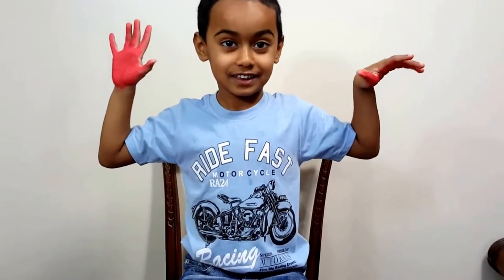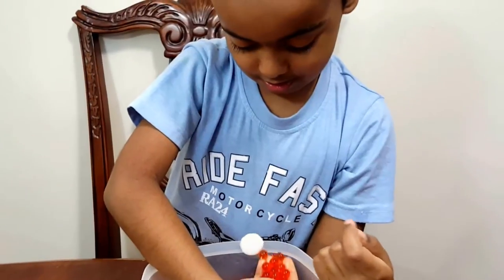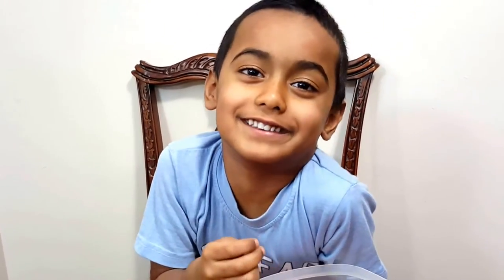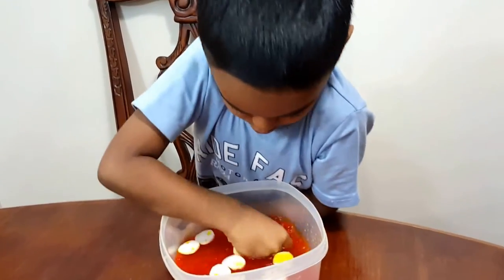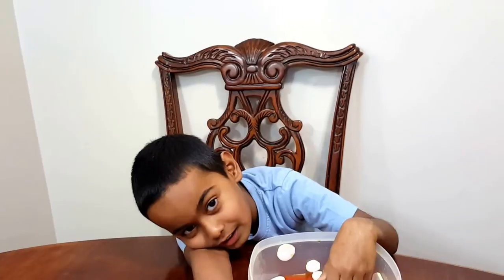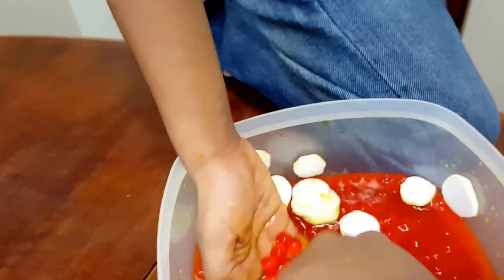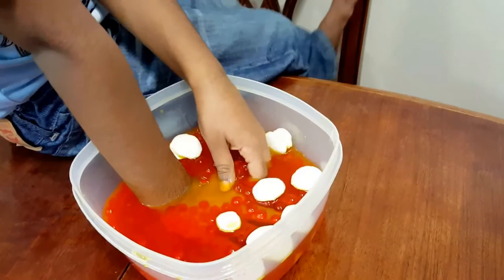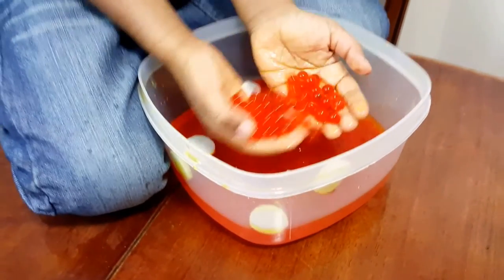Parts of Blood Preschooler Educational Science Experiment Activity ORBEEZ Fun Hunter Kids #90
Fun Educational Easy Science Experiment with ORBEEZ- Parts of Blood. Preschooler Family Fun Activity By Fun Hunter Kids!

Parts of Blood and Its Functions!

I believe we should try to share with our kids our knowledge as much as we can after all we are our children's first and best educators. I love science and I want Zee to grow up loving science, hence I try to share with him as much science as I know. I try to learn and make it fun for him.
We hope this was fun and educational for you as well.

Educación niños enfants education дети Обучающие Kinder Educational dzieci edukacyjne
bata Pang-edukasyon
儿童教育 子供の教育 குழந்தைகள் கல்வி
बच्चों के शैक्षिक పిల్లలు విద్య الأطفال التعليمية